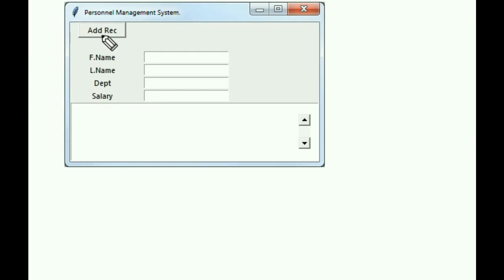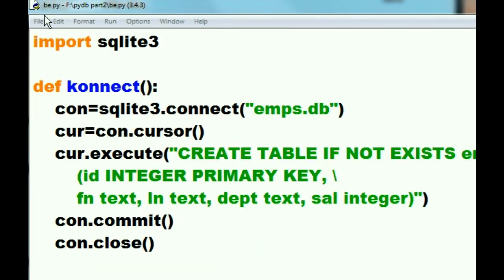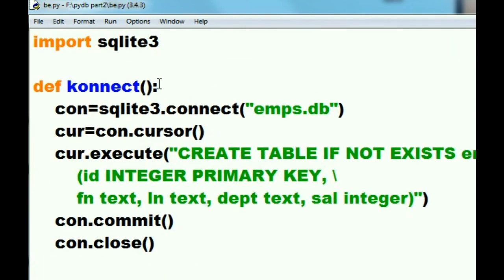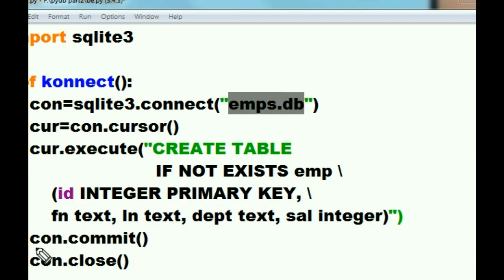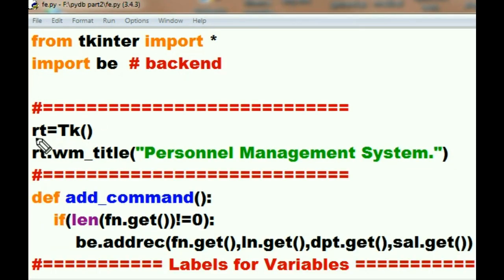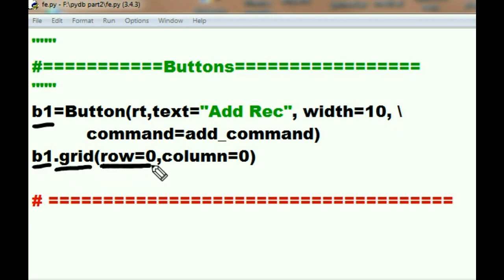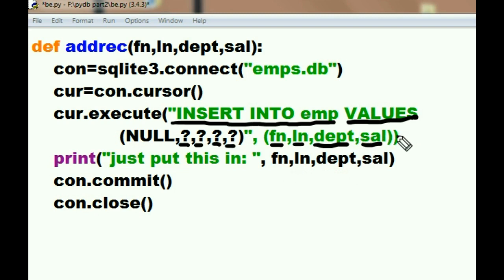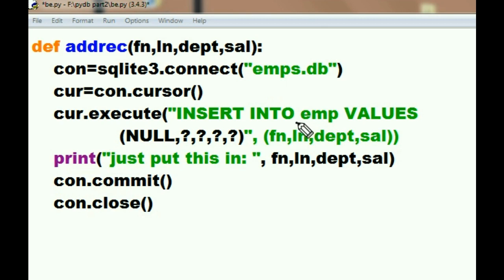Python GUI Dbase Sys: 2/9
The ADD button is placed onto the input screen, and programmed.